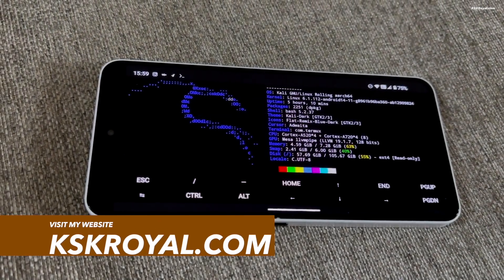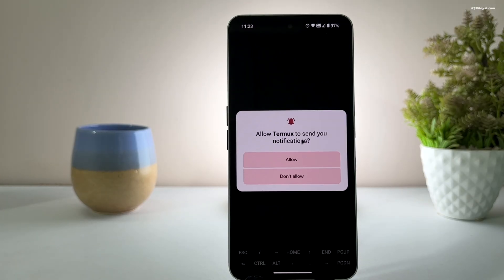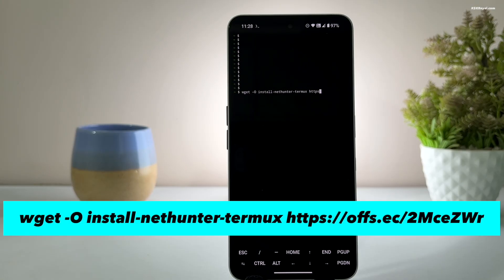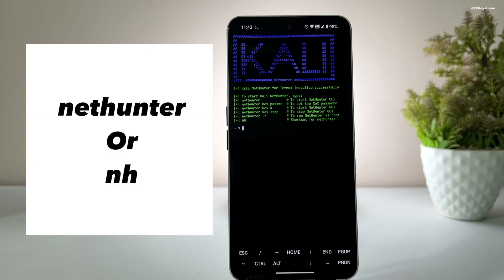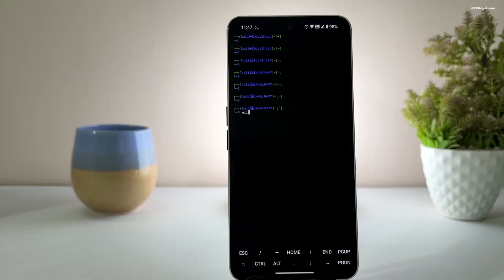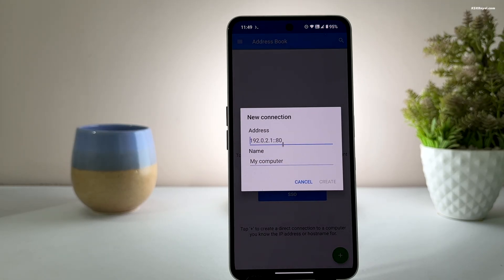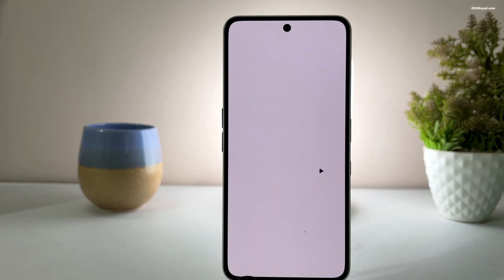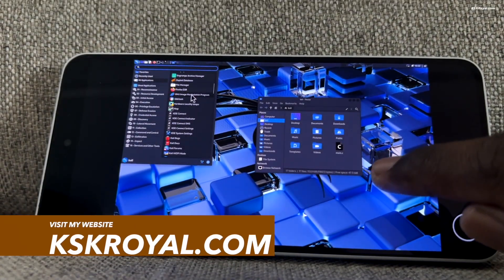How To Install Kali Linux On Android (NO ROOT) // Kali Linux 2025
How to install Kali Linux on Android without Root. In this video, I will walk you through the installation of Kali Linux 2025 With GUI On Android. The version we'll be installing is Kali Linux 2025. This is A step by step guide on installing Kali Linux on Android. Watch this video & learn How to Install Kali Linux On Any Android device.

*TimeStamps*
00:00 Introduction
00:24  The Only Requirements
00:52 Download TERMUX & VNC Viewer
01:30 SetUp Termux
02:21 Installing Kali Linux
04:25 Updating Kali
06:03 Disable Phantom Process Killer
06:39 Connect To GUI Desktop
08:20 Performance
08:49 Some Tips
09:21 Delete Kali Linux
10:02 Conclusion

*© KSK ROYAL*
    *MereSai*